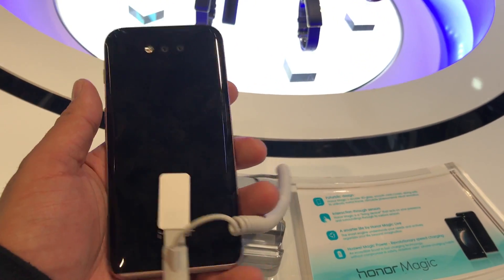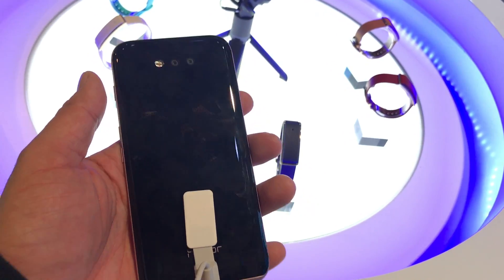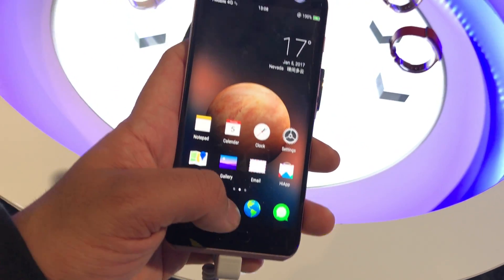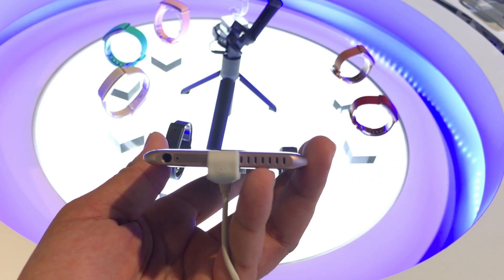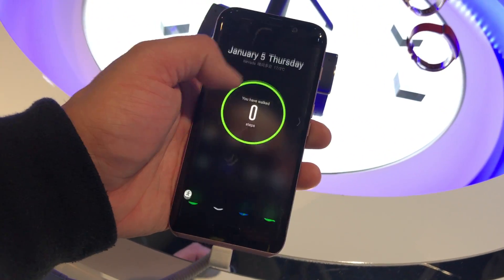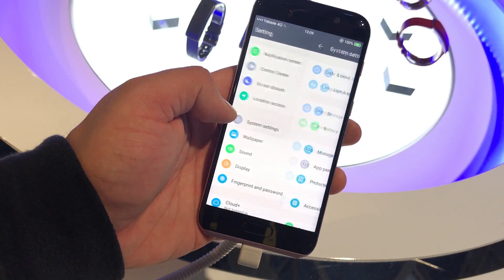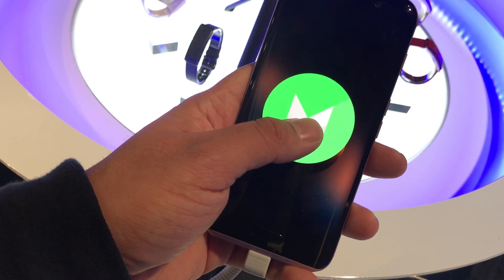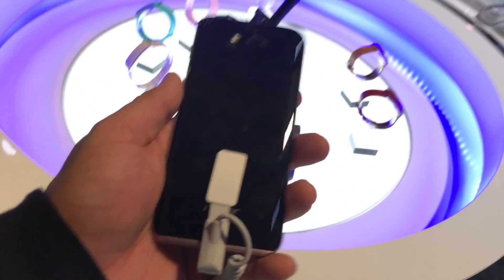Honor Magic Hands On At CES 2017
Honor Magic Specs

5-inch screen with a resolution of 2,560 by 1,440 pixels
12-megapixel dual-lens camera
8-megapixel front-facing camera
Android 6.0 with Magic Live software layer
2.3GHz octa-core Huawei Kirin processor
2,900mAh battery with quick charge: 70 percent charge in 20 minutes
64GB internal storage/4GB RAM
Colors: golden black, porcelain white

Credit For Specifications: CNET